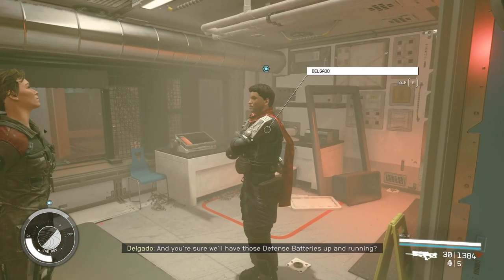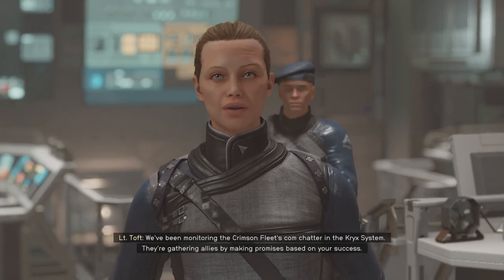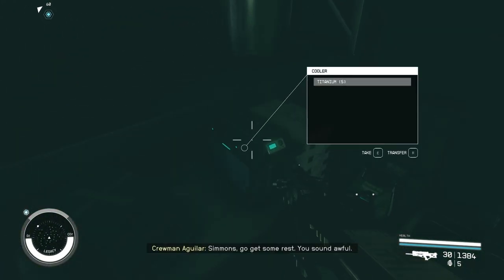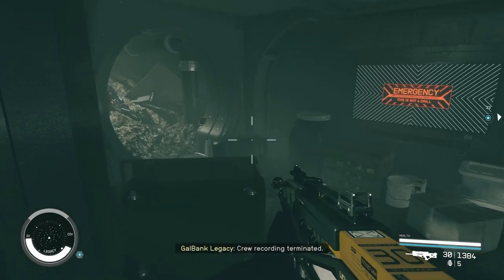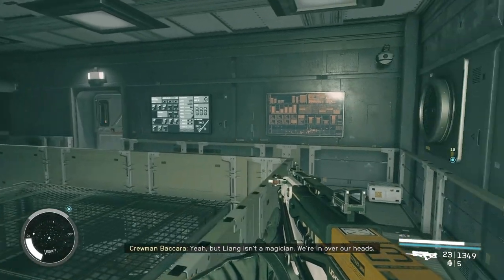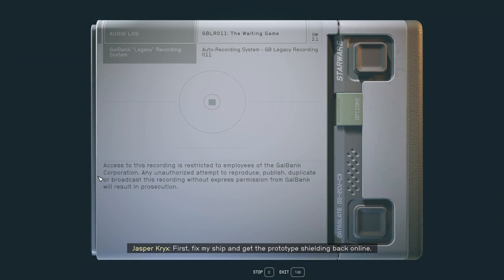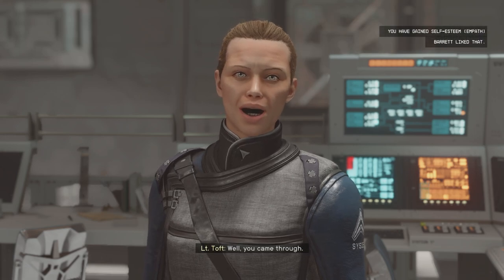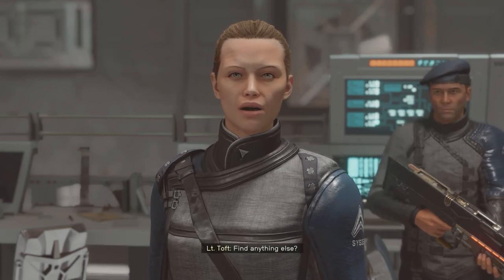Into The Storm - Episode 16 - LET'S PLAY: Into The Starfield - [NO COMMENTARY]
🚀🌟 Join us in this thrilling episode as we dive into the heart of the storm! UC Sys Def is closing in on The Crimson Fleet, and the stakes are higher than ever. We’ll uncover secrets, face danger, and race against time. Buckle up for an adrenaline-fueled adventure in ‘Into The Starfield - Episode 16’!

*🌟 Mission Debrief:*
*Initiated:* Into The Storm
*Concluded:* Into The Storm

📢 Loved this episode? Spread the word by sharing it with your fellow space explorers!

*🖥️ My Stellar Setup:*
*Graphics Card:* XFX WAVE 12GB Radeon RX 6700 XT MERC319 Black
*Motherboard:* ASUS TUF Gaming B550-PLUS
*Cooling System:* Corsair iCUE H150i RGB ELITE Liquid CPU Cooler
*Memory:* Corsair Vengeance RGB Pro 32GB DDR4 3200
*Storage:* 2x Western Digital WD_BLACK 2TB SN770 NVMe SSD
*Power Supply:* Corsair RM750x 80 Plus Gold 750W

*Monitors:*
*Gaming Monitors:* 2x LG 24GN600-B Ultragear 23.8” FHD IPS
*Smart TV:* Samsung 50 Inch BU8000 UHD Crystal 4K (2022)

*Peripherals:*
*Controller:* Xbox Elite Series 2 Controller (Main)
*Controller:* GuliKit KingKong 2 Pro Wireless (Backup)
*Headset:* CORSAIR Void RGB Elite Wireless
*Keyboard:* Corsair K70 RGB MK.2 Low Profile Rapid-fire
*Mouse:* CORSAIR M65 RGB Ultra Wireless